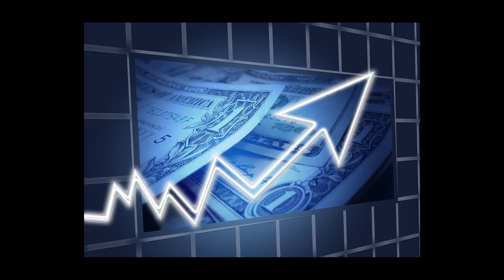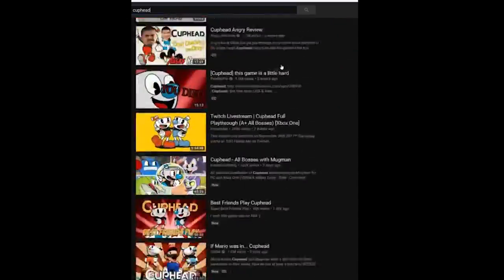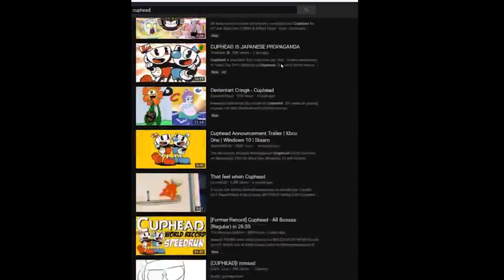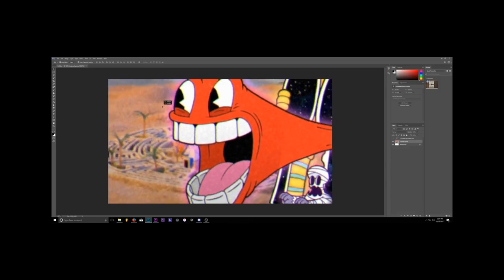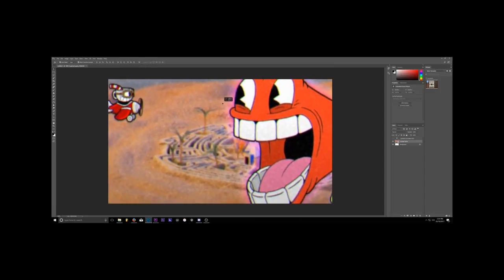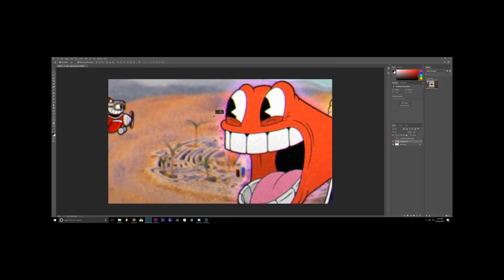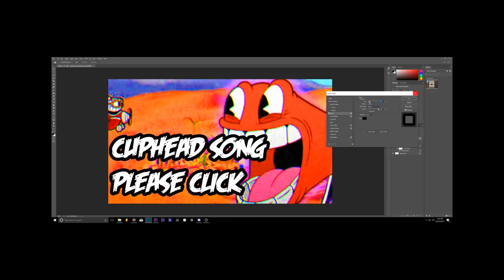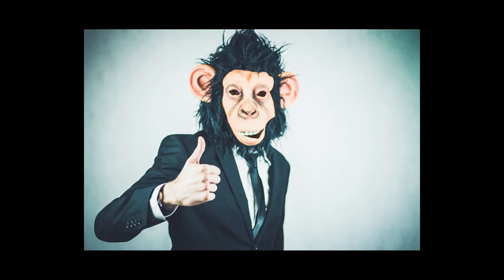How to Become a Famous YouTube Music Artist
How to Become a Famous YouTube Music Artist with Shaun

I love the game and a song is in the works, simply poking fun at myself and some others.